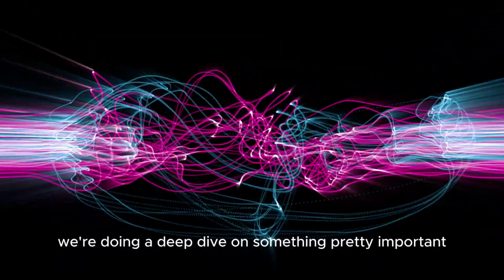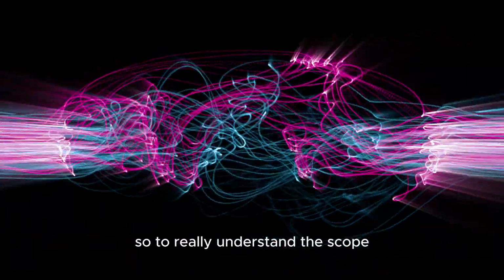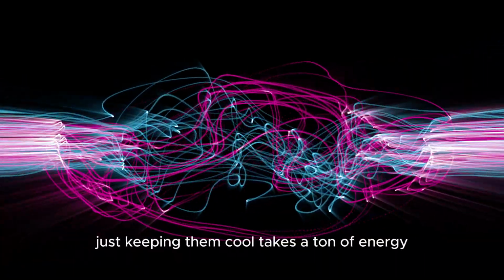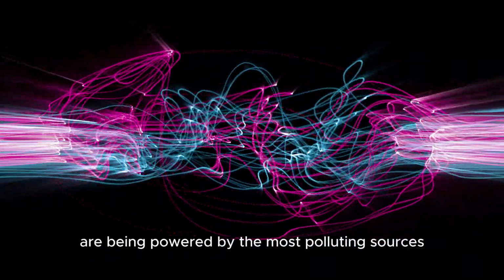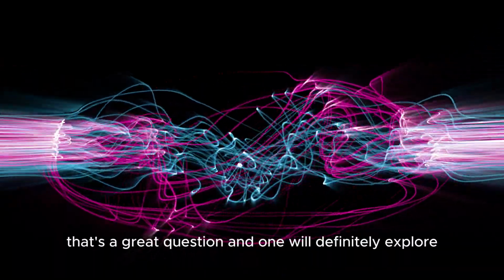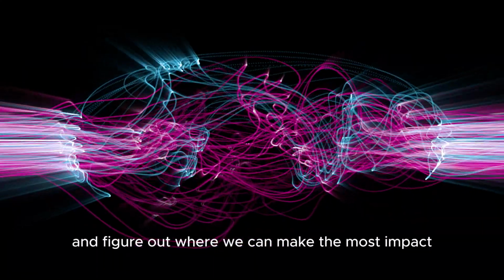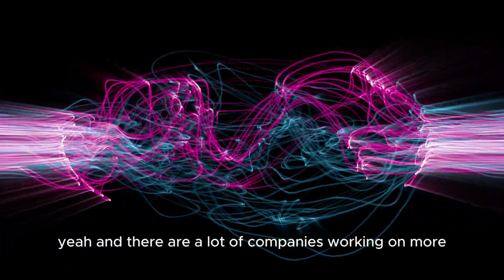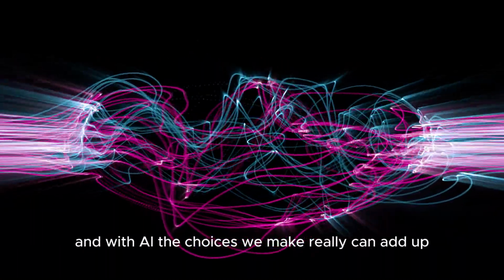AI's Dirty Secret Exposed! 🤯 CO2 Emissions Set to EXPLODE!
Climate Crisis on Steroids? Brace yourselves! A new study reveals AI's energy consumption is about to skyrocket, further accelerating climate change.  This video dives deep into the shocking truth behind AI's environmental impact and what it means for the future of our planet.

In this video, you'll discover:

AI's Carbon Footprint Nightmare: How AI is secretly fueling the climate crisis.
The Coming CO2 Explosion: What the new study reveals about AI's energy demands.
Can We Save the Planet from AI? Exploring potential solutions for a sustainable future.
Is There a Green Future for AI? The race for eco-friendly AI development.
Don't miss this critical look at the hidden costs of AI!

picture attributed to freepix